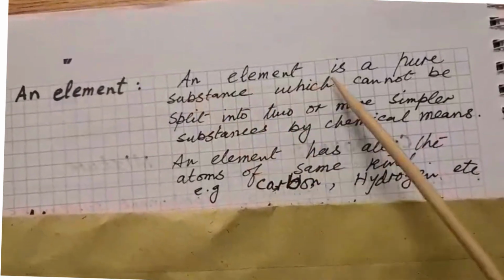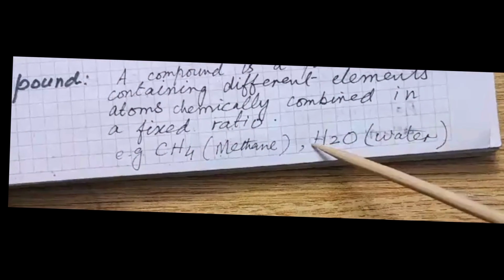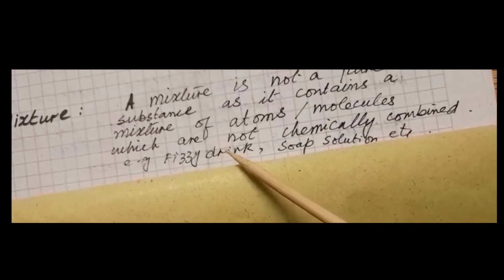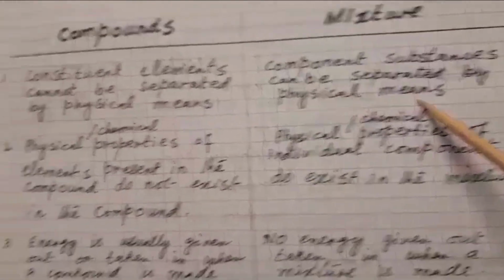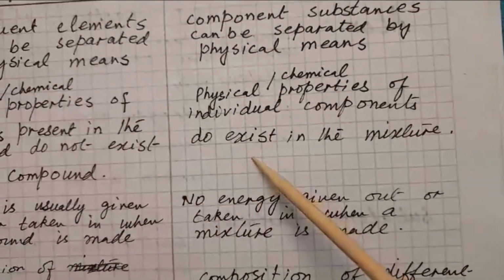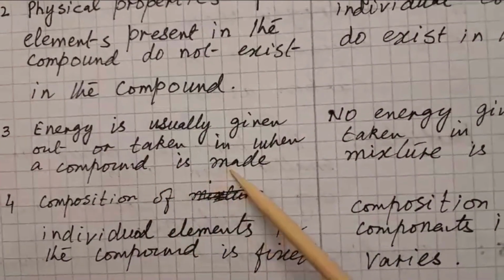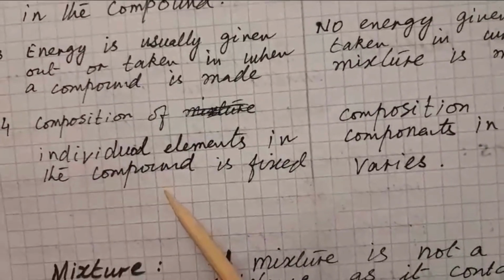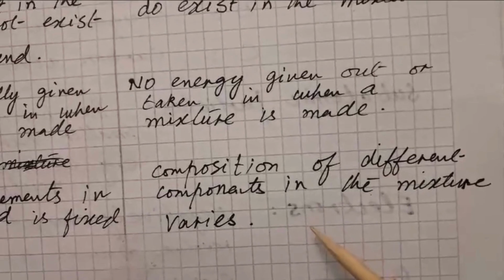Element ,Compound and Mixture | 9th Class Chemistry New Book | NBF| UNIT 1